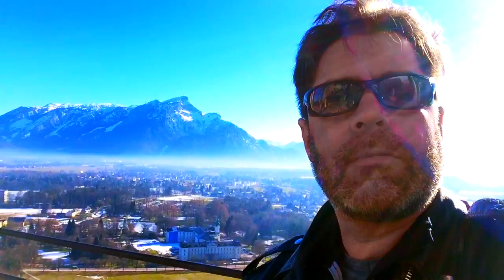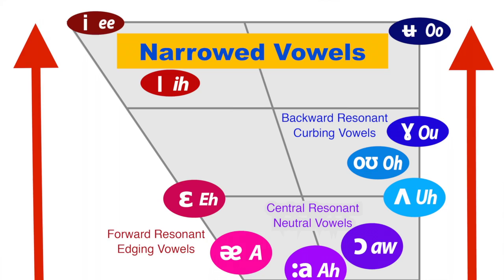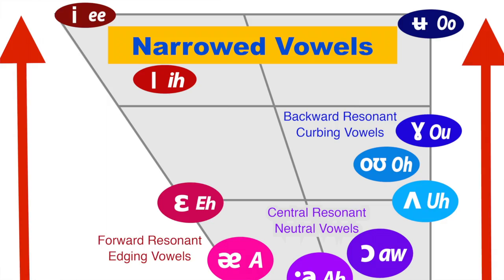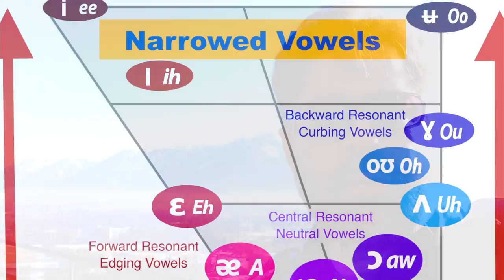The Hard Truth About Singing | The Vocalist Studio | Robert Lunte | Singing Lessons